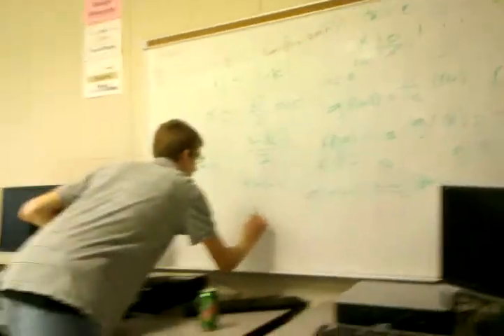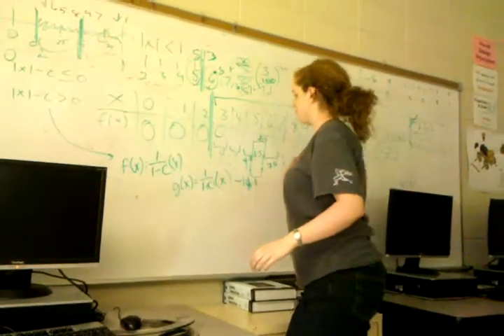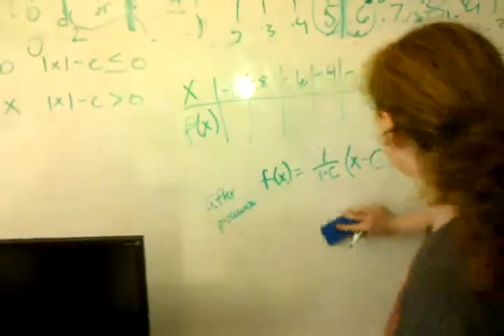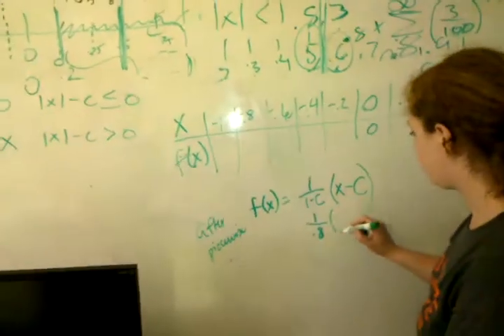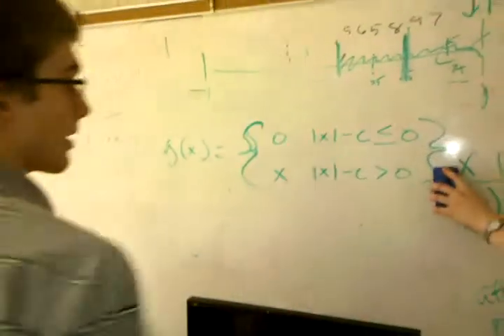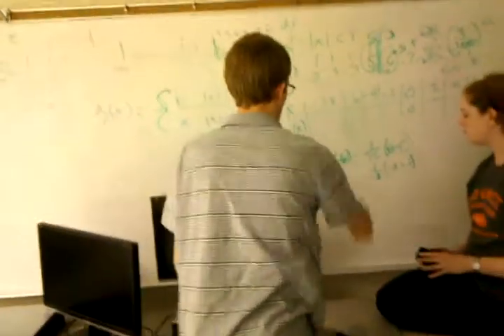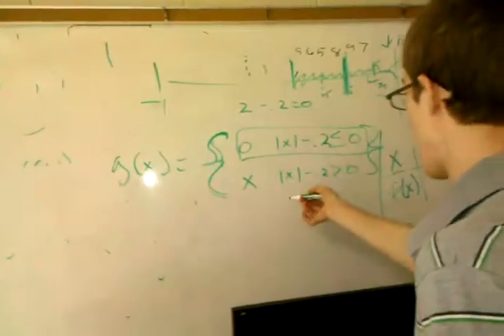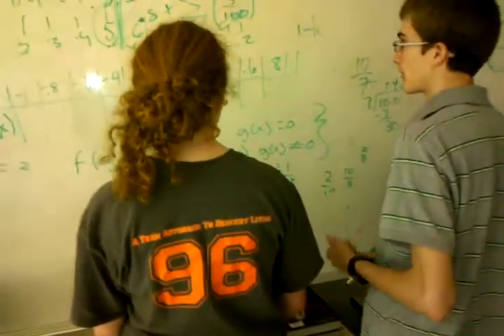Joystick Math 3 of 4